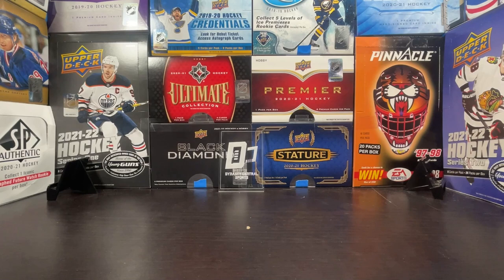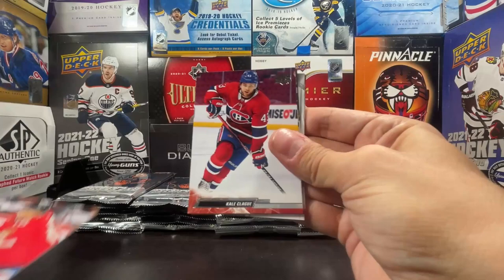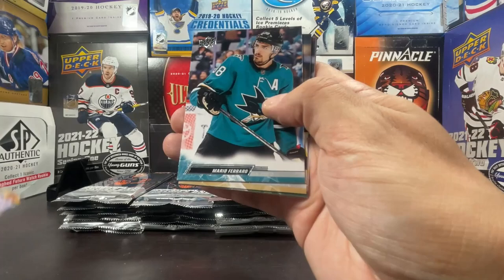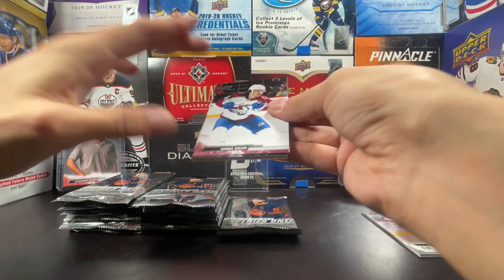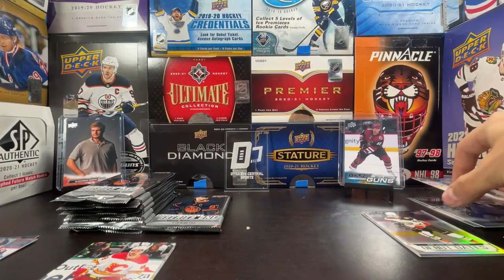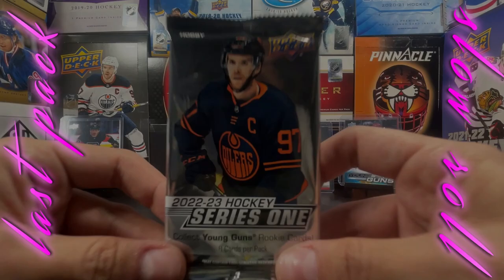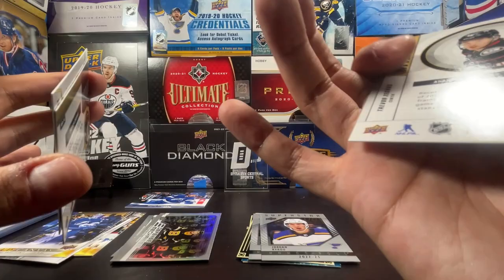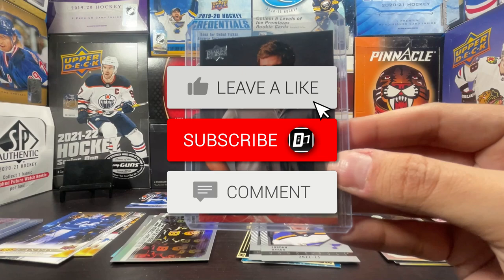SERIES ONE SEQUEL!! BOX 2 - 22-23 Upper Deck Series 1 ONE - Hockey Card Break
-- 22-23 Upper Deck Series 1 ONE Hobby Box
-  Personal Break

Background Music
Found here:
Machine Gun Kelly Ft. Doe Boy - GANG (INSTRUMENTAL)
Prod. MEGBEATZ